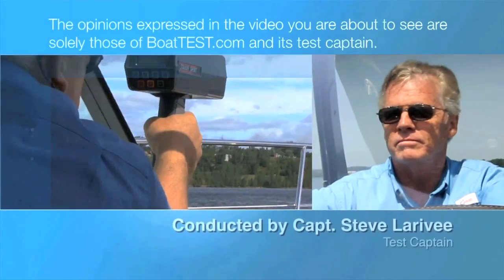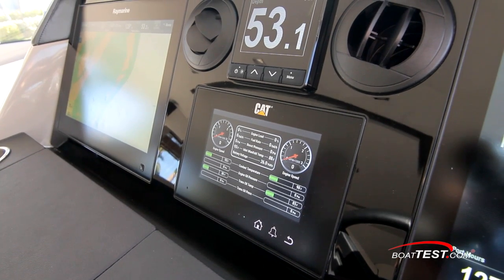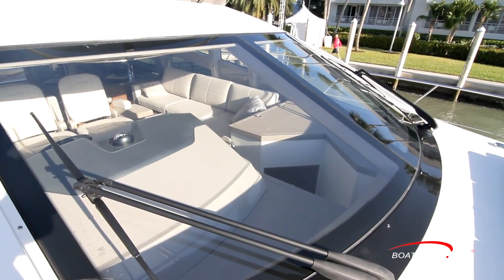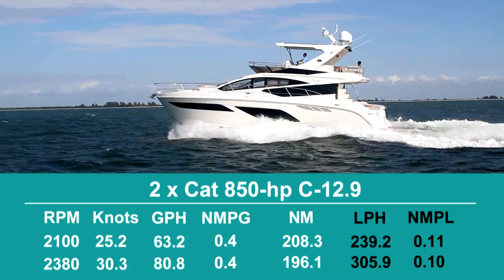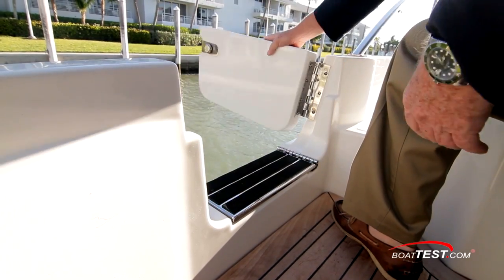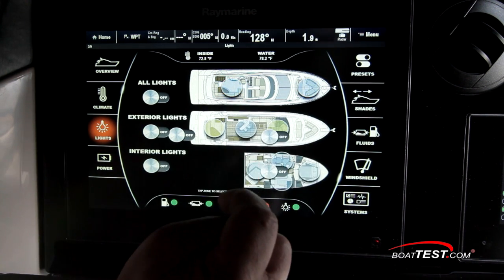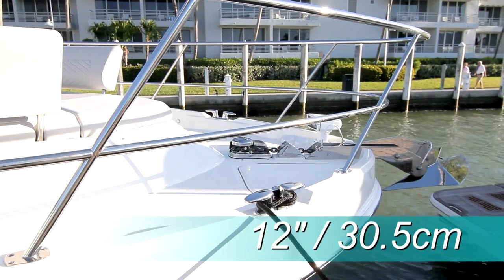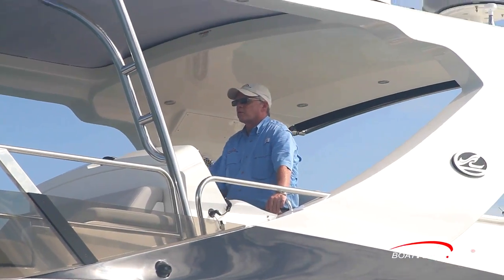Sea Ray L550 Fly (2017-) Test Video - By BoatTEST.com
For more review, test, performance data, captain reports and more about the 2017 Sea Ray L550 Fly, go to:

Sea Ray’s L Series is the manufacturer’s most luxurious line and the L550 Fly is designed to show what the builder is capable of. The L550 Fly has top-of-the line materials from upholstery to countertops and cabinetry. She also has a practical side with the galley, salon, and helm on the same level, creating an inviting environment for entertaining.